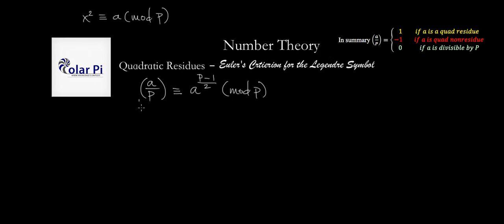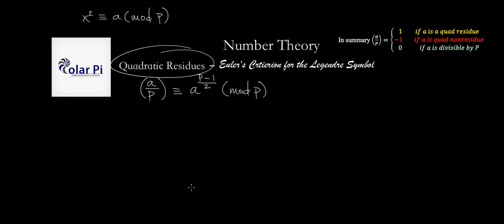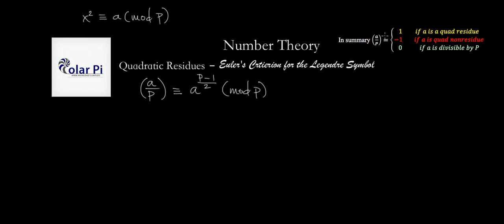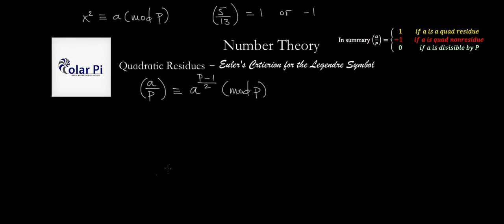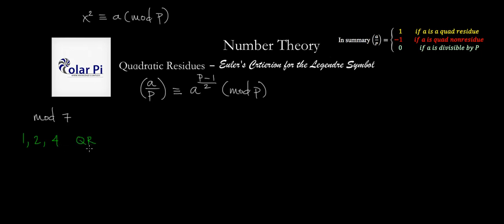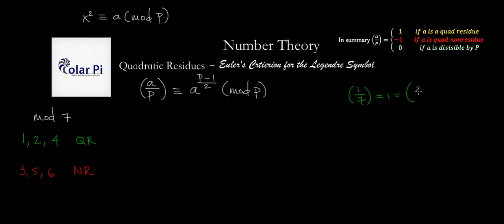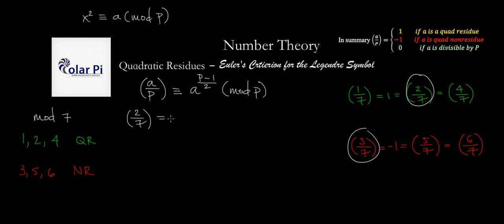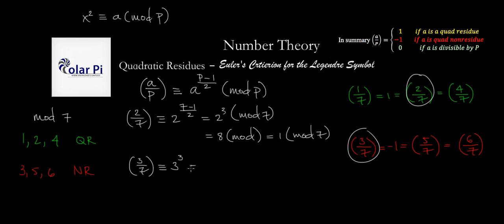(Quadratic Residues) - Euler's Criterion for the Legendre Symbol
1) He is incredibly narcissistic and promotes himself shamelessly.
2) He misleads and confuses.
3) He pushes people away from Jesus Christ God, the Holy Trinity, the one and only messiah.  White Jesus does all three of the above and more -- matching the ways of Satan.

In this video, I introduce and give some basic examples of how to work with Euler's Criterion for the Legendre Symbol.  This of course allows us to more efficiently decide if a given number "a" is a quadratic residue modular an odd prime p.